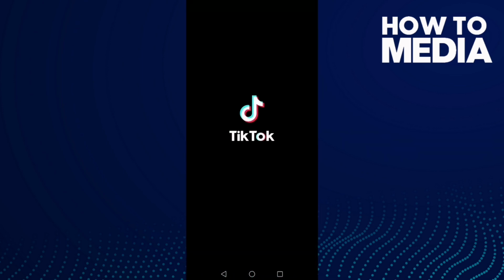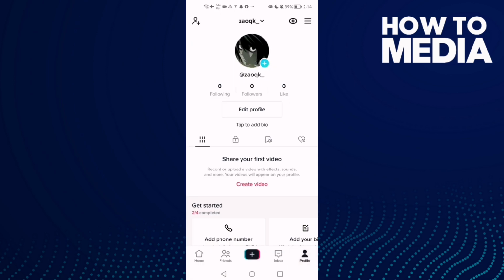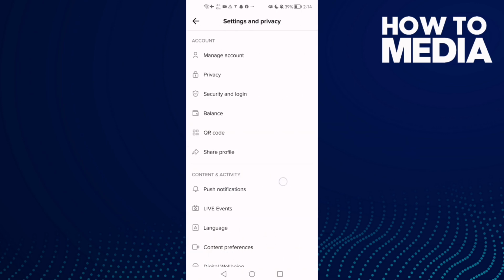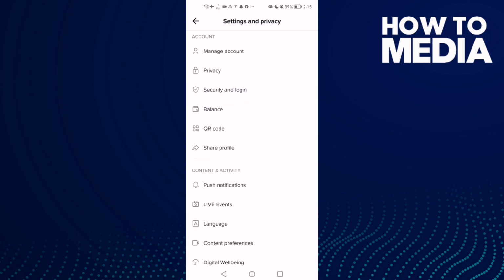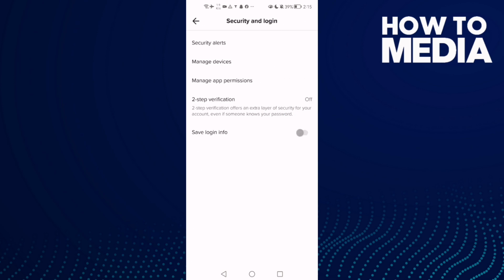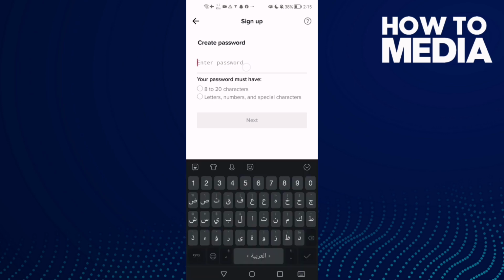How to Turn on Two Step Verification on Tiktok Mobile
in this video we discuss :